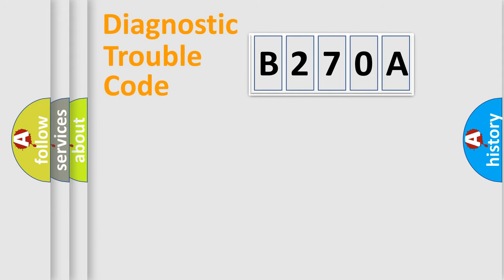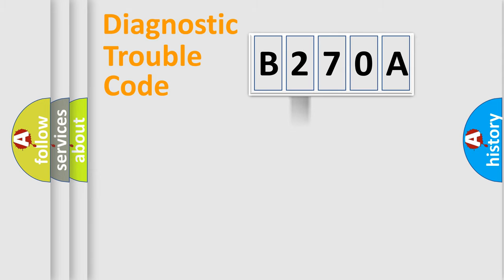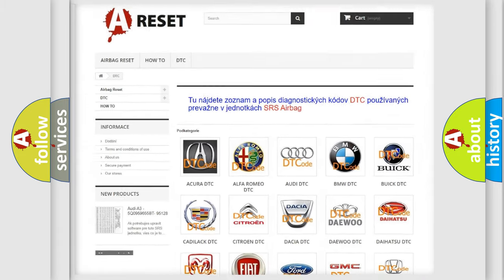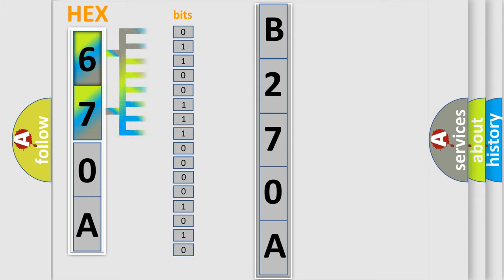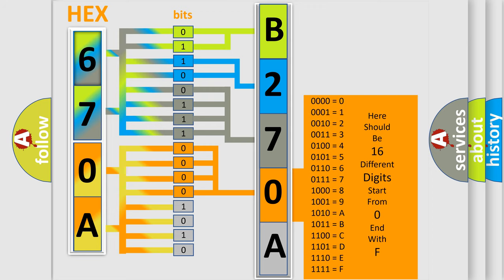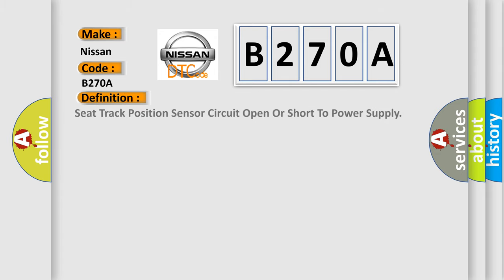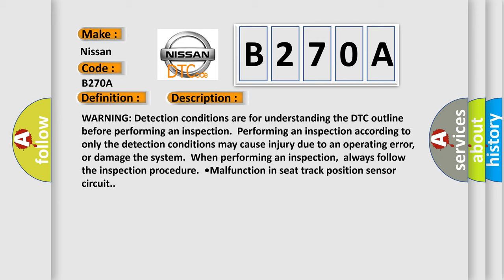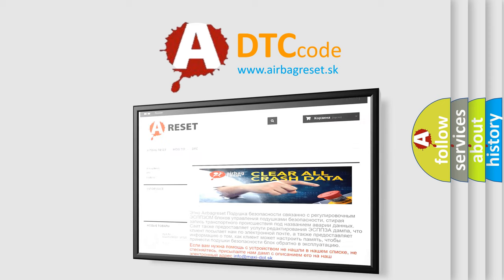DTC Nissan B270A Short Explanation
Contents:
0:21 Basic DTC analysis according to OBD2 protocol standard.
1:48 Insight into programming
2:58 A diagnostically understandable description of the Diagnostic Trouble Code
3:05 Basic error definition

Make:
Nissan
Code:
B270A
Definition:
Seat Track Position Sensor Circuit Open Or Short To Power Supply
Description:
WARNING: Detection conditions are for understanding the DTC outline before performing an inspection.Performing an inspection according to only the detection conditions may cause injury due to an operating error,or damage the system.When performing an inspection,always follow the inspection procedure.•Malfunction in seat track position sensor circuit.
Cause:
•Malfunction of connector between seat track position sensor and SAS control module.•Open or short circuit in wiring harness between seat track position sensor and SAS control module.•Seat track position sensor malfunction•SAS control module malfunction